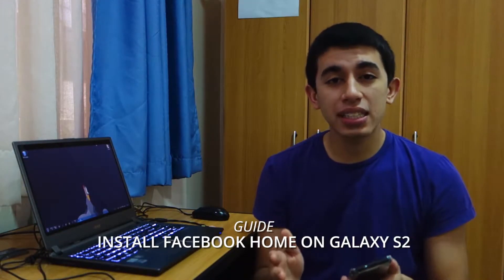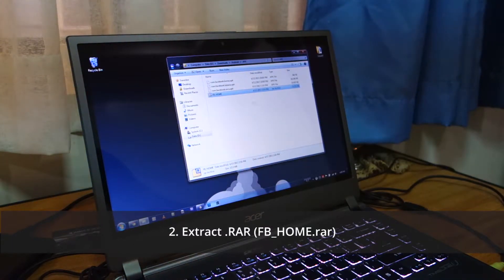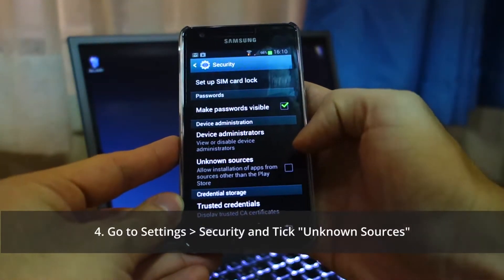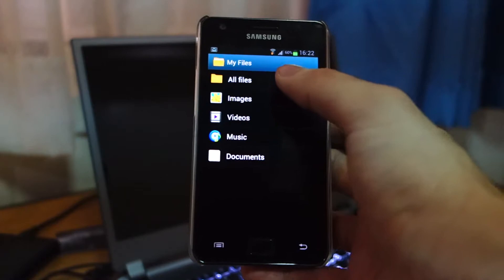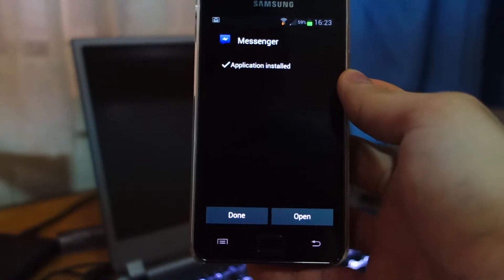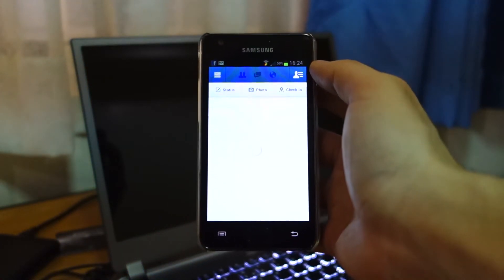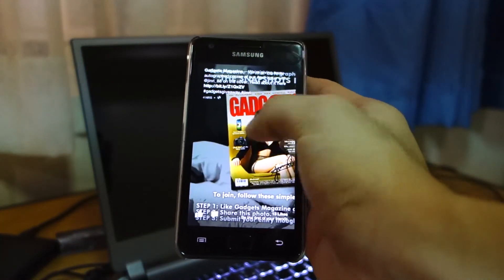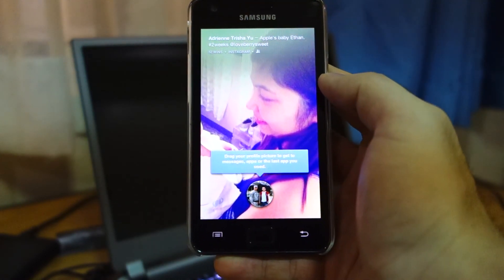Install Facebook Home on Samsung Galaxy S2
A Guide on how to Install Facebook Home on a Samsung Galaxy S2.

1. Download the RAR (FB_Home.rar) and APK (com.facebook.orca.apk) files above
2. Uninstall Facebook and other Facebook related Apps
3. Extract the RAR file (FB_Home.rar) - 2 APK files will be extracted
4. Transfer the 3 APK files to your phone
5. Head to Settings - Security - Check Install from Unknown Sources
6. Go to your file manager and look for the three APK files you transferred
7. Install each APK File one by one
8. Set the Home Launcher to Facebook Home